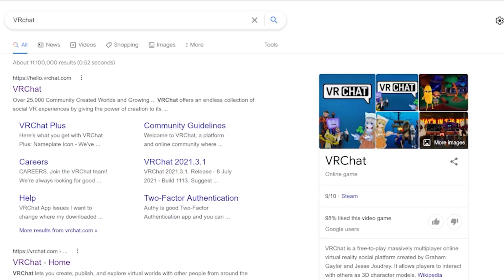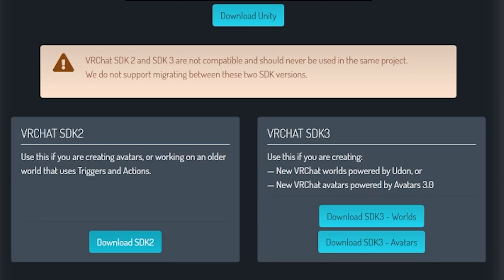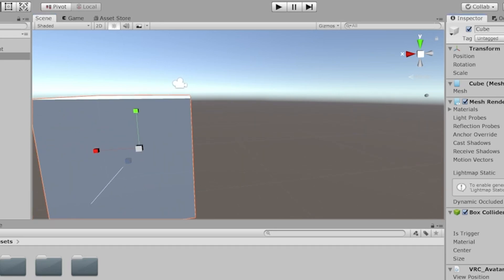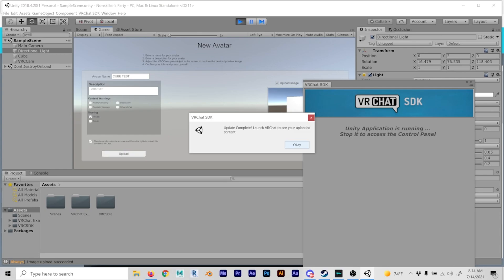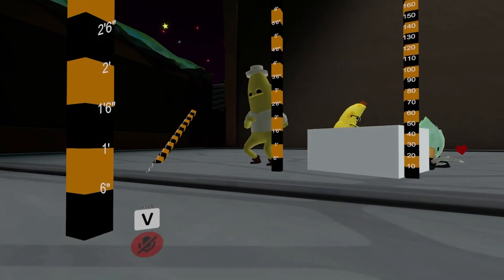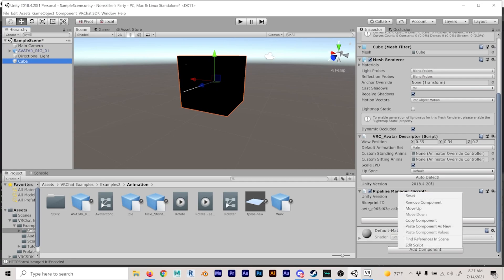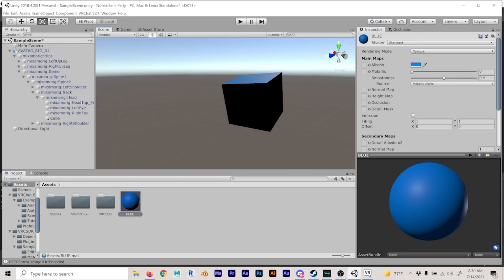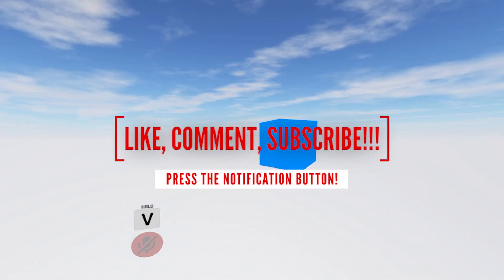VRCHAT Tutorial: How to MAKE, RIG, and UPLOAD an AVATAR on VRCHAT! [SDK2]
VRCHAT Tutorial : Basic Way to make VRCHAT Avatar and World!
LEARN THE BASICS OF MAKING an OBJECT, RIGGING an AVATAR, and UPLOADING an AVATAR to VRCHAT!

[GEAR EQUIPMENT USED]
Asus Notebook Laptop (ROP) - 15.6 (Intel Core i7, 16 GB RAM, 1TB HDD + 500 GB SSD, NVIDIA GeForce GTX860M, Windows 10)

ASUS ROG Zephyrus M15 15.6" 4K Ultra HD (3840 x 2160) Gaming Laptop, Intel Core i7-10750H, NVIDIA GeForce RTX 2060, Windows 10, RGB Backlit Keyboard,Prism Black, 16GB RAM|1TB PCIe SSD +WOOV 32G SD

havit RGB Laptop Cooling Pad for 15.6-17 Inch Laptop with 3 Quiet Fans and Touch Control, Pure Metal Panel Portable Cooler (Black+Red)

Rode NT1A Anniversary Vocal Condenser Microphone Package

Rode RodeLink FM Wireless Filmmaker System

AKG K 240 Semi-Open Studio Headphones

Canon EOS Rebel T3i Digital SLR Camera with EF-S

Canon EOS Rebel T5i EF-S

Nikon D3200 Digital SLR Camera with Nikon 18-55mm VR Lens